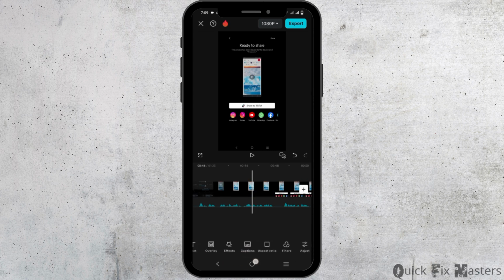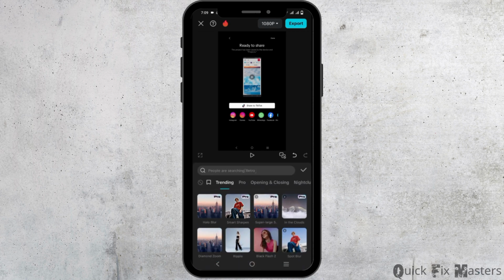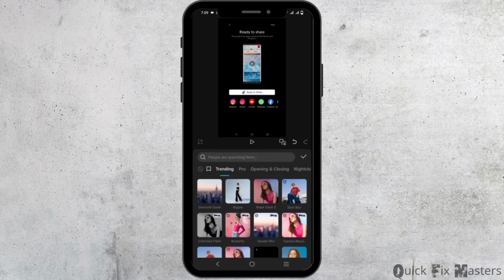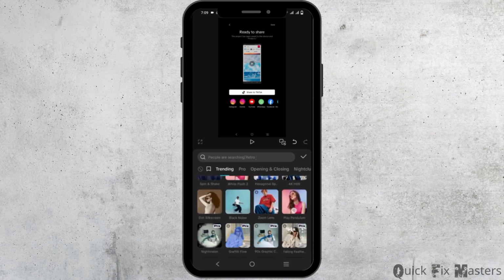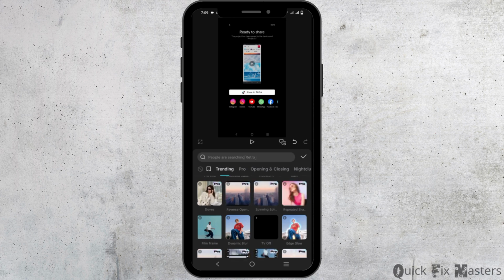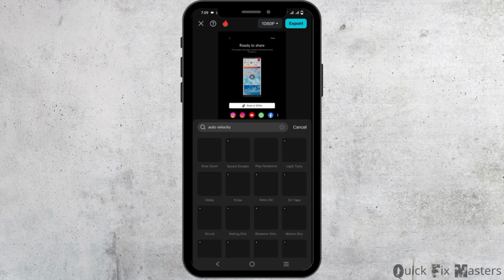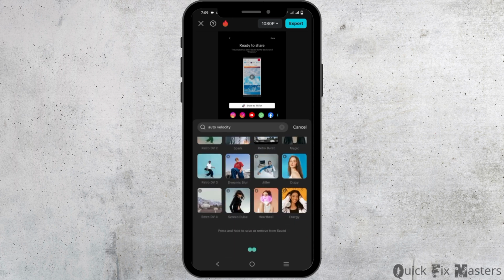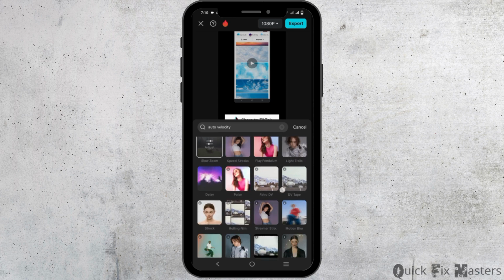How to Add a Stop Motion Effect to Your CapCut Videos | Use Stop Motion on CapCut (2024)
Looking to add a stop motion effect to your CapCut videos? This video will guide you through the steps to create a stunning stop motion effect using CapCut in 2024.

In this guide:
0:00 - Introduction
0:05 - How to Add a Stop Motion Effect to Your CapCut Videos (2024)

Learn how to use CapCut’s editing tools to create a stop motion effect, adjust frame timing, and enhance your video’s visual appeal. Discover tips on making your stop motion videos smooth and captivating.

Add a stop motion effect to your CapCut videos and elevate your content today!